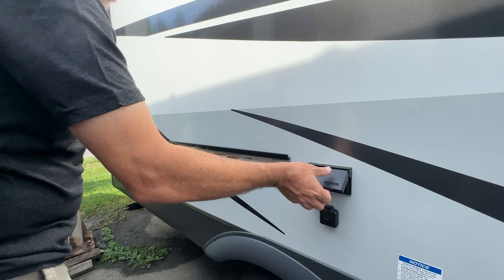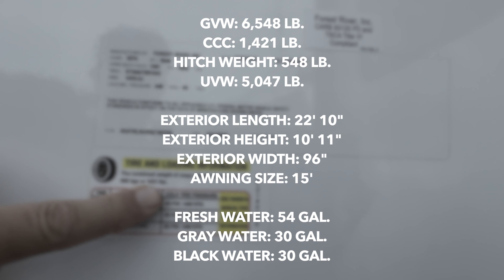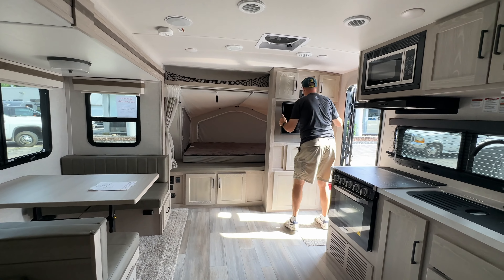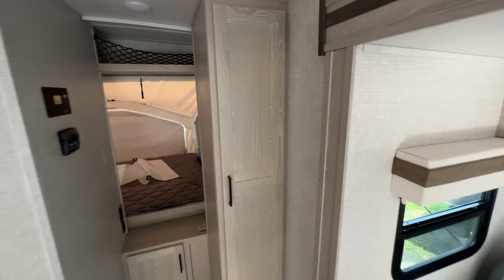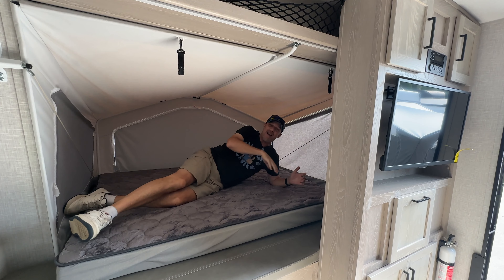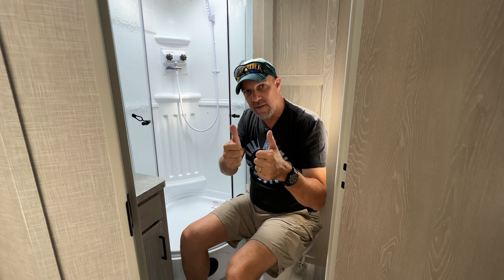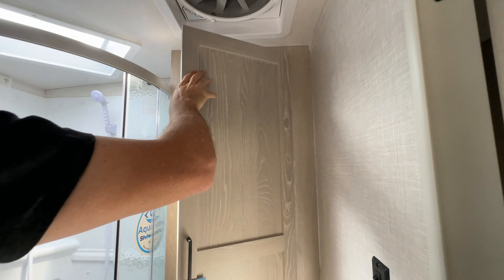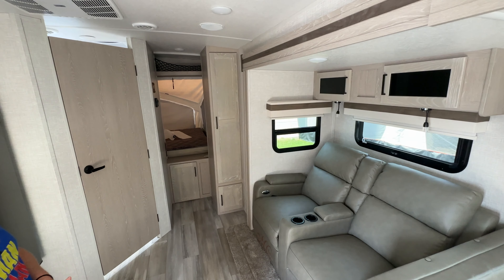Hybrid Travel Trailer with Tent-like Bedrooms. RV Review Rockwood Roo 21SS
Today we will look at a Hybrid Travel Trailer.  This is the Rockwood Roo 21ss.  Its a pop up that thinks its a travel trailer or is it a travel trailer that think its a pop up.  Either way, it has 2 queen size mattresses and plenty of room for the entire family.